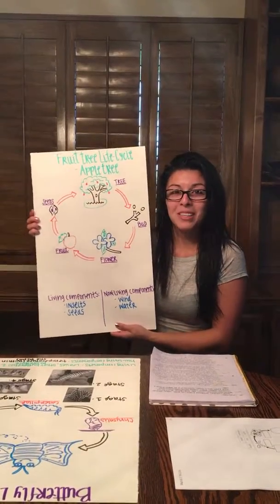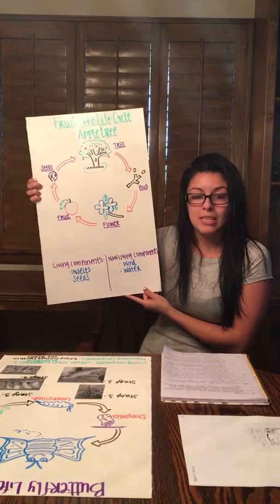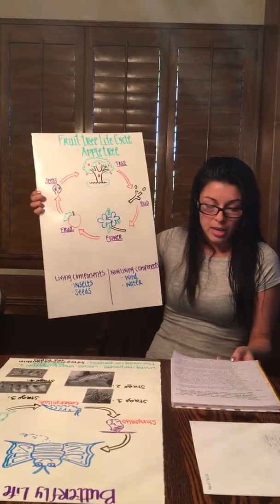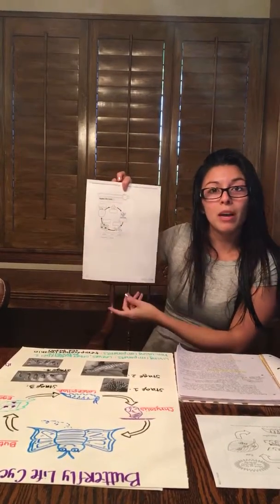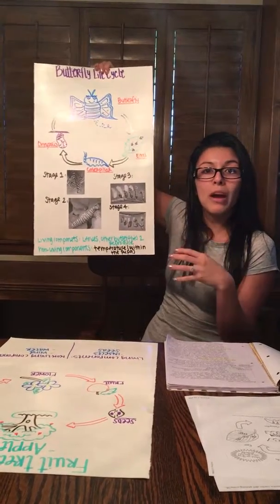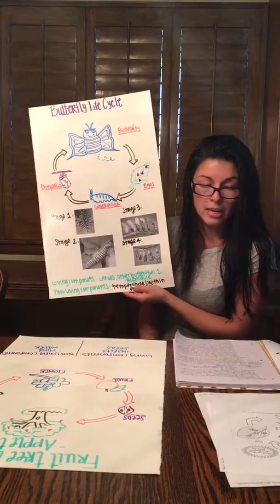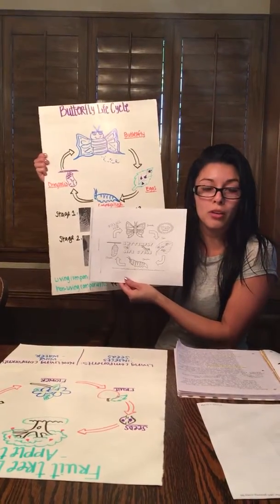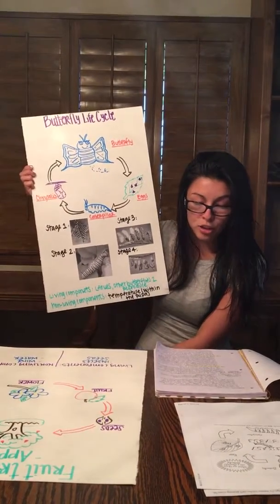Life Cycle Presentation - Elisa Stewart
Fruit tree and butterfly life cycle presentation.